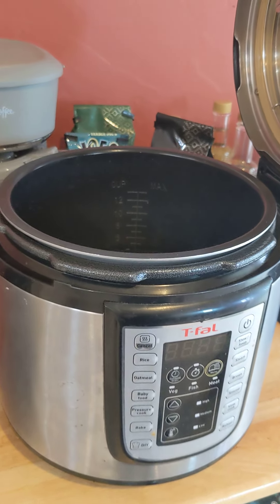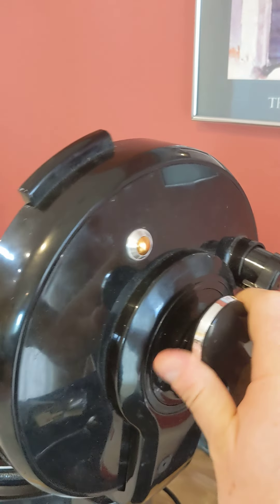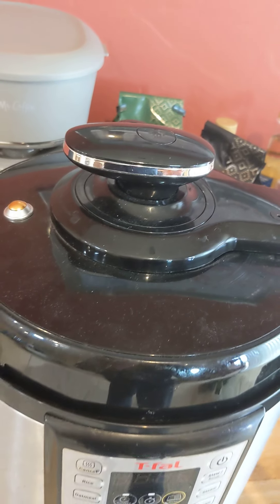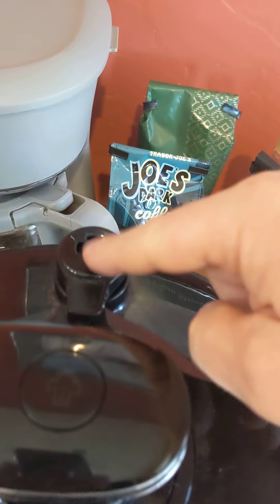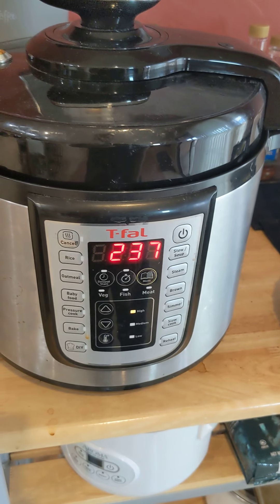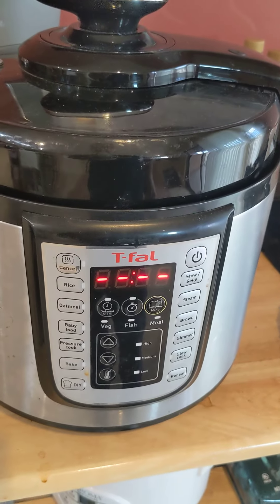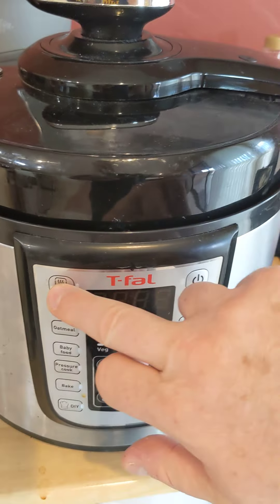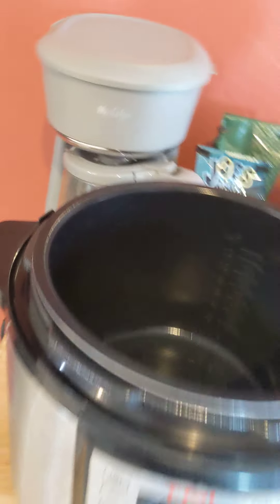Pressure cooker how-to